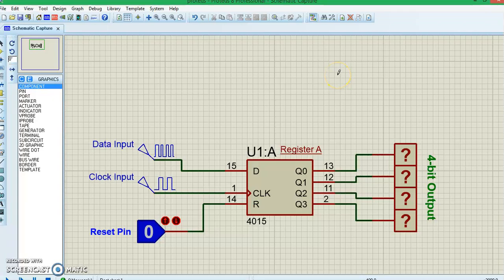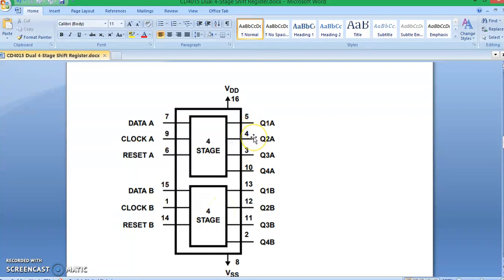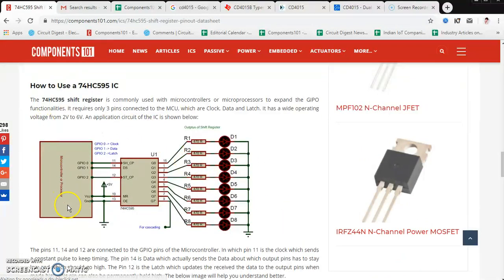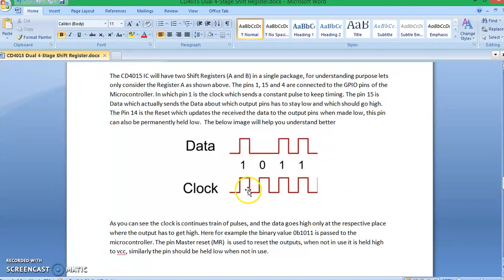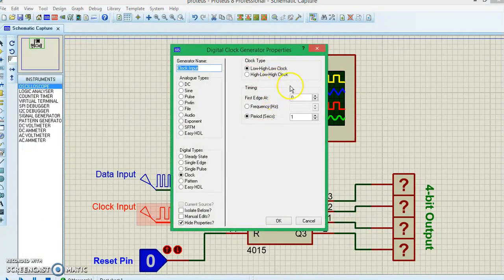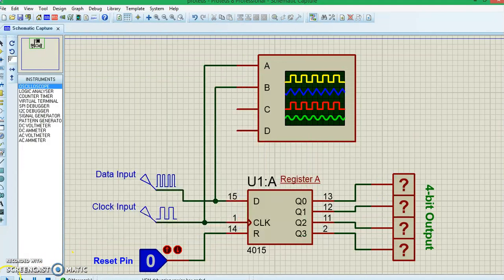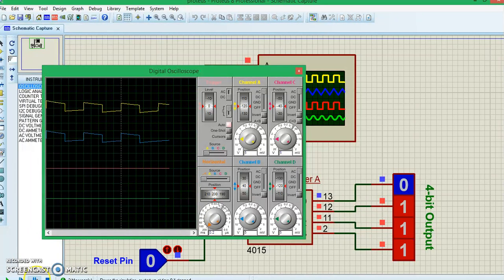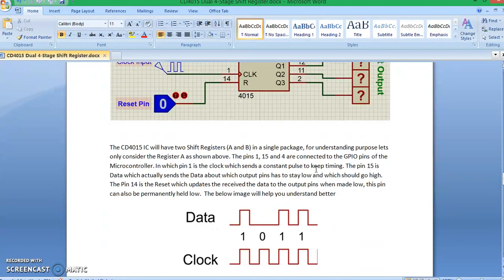CD4015 Shift Register IC Working Explanation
Check out the complete article on CD4015 shift register IC with its pinout, datasheet, features, specs and working